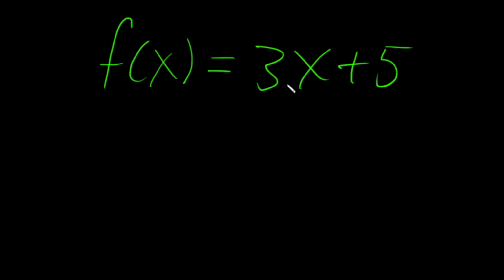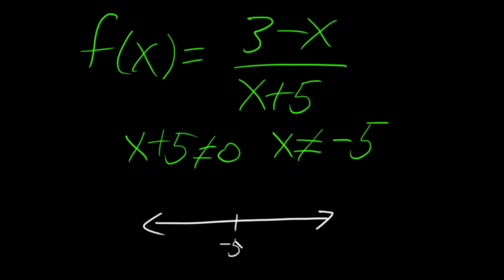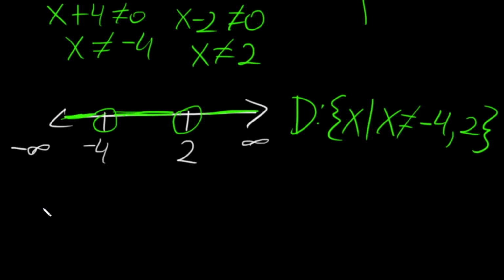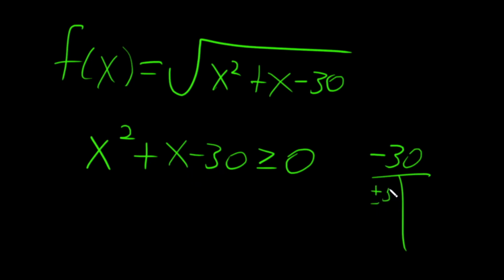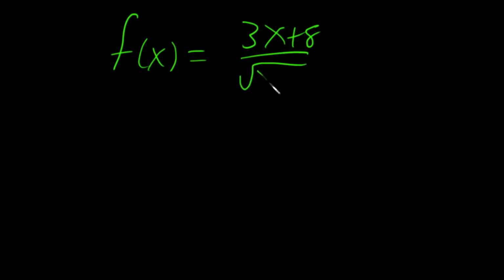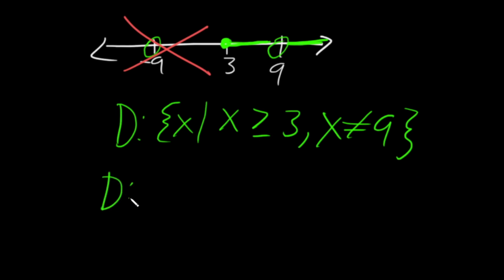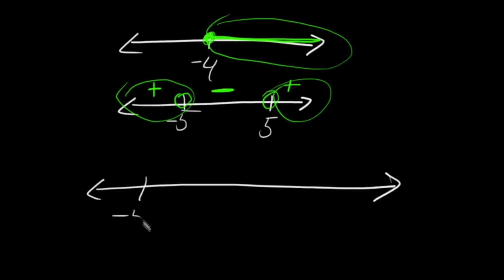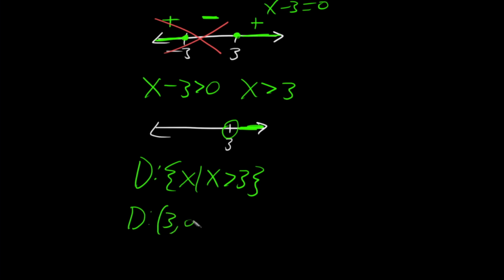Find The Domain In A Few Simple Steps!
Today, we'll be covering how to find the domain of a function. In short, the domain is the set of inputs allowed in a given function. Often, we'll be looking for the values that are not allowed, and everything else will be the domain of the function.

For example, we know you cannot take the square root of a negative number, so if the function is the square root of x-2, then x must be greater than or equal to 2. Otherwise, we end up with a negative under the square root, which will not work (aside from using imaginary numbers, also known as the square root of -1).

There are a few ways to express the domain of a function. One very common way is with using interval notation. If you need a quick refresher on that, check out our video